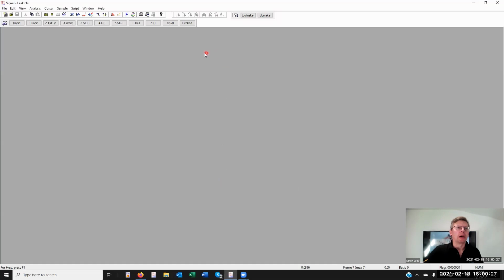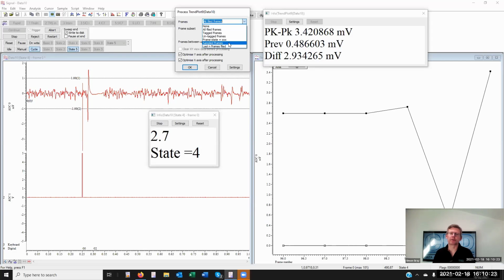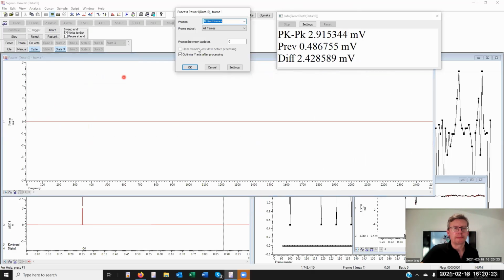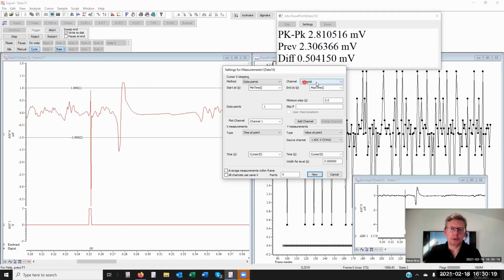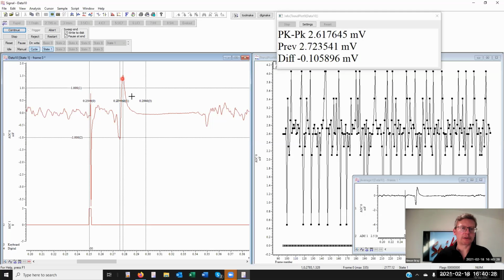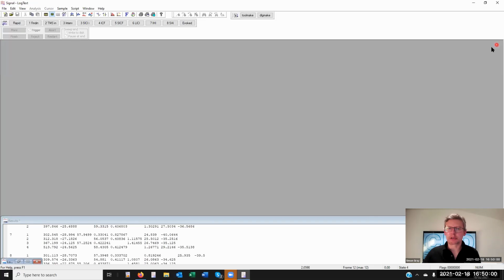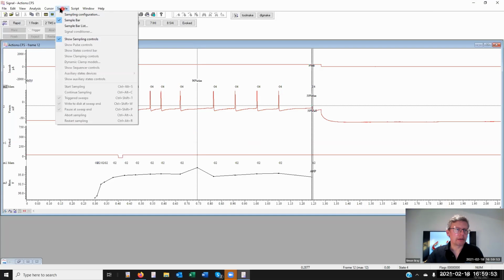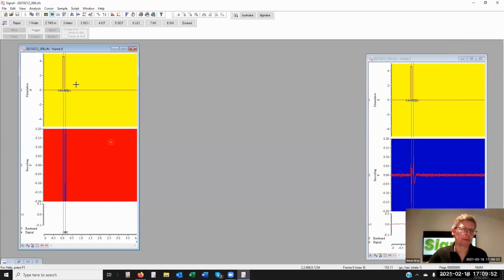Signal Analysis #1 2021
Live recording of Feb2021 Signal training session.

In this session we cover:

- Memory channels
- Virtual channels
- Using cursors and active cursors
- Measurements to data channels and XY views